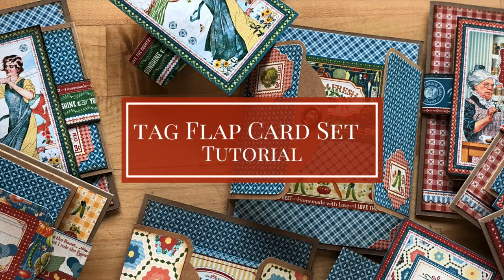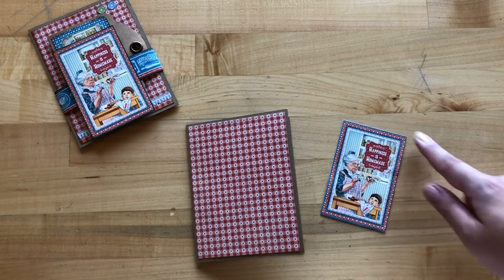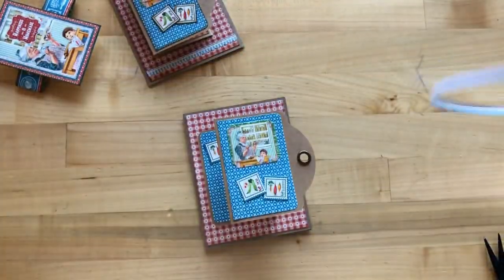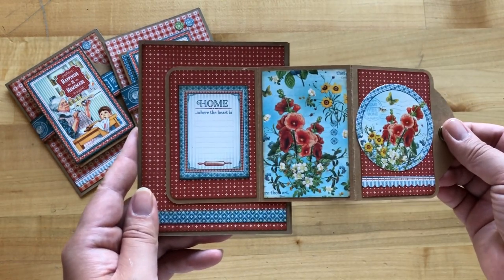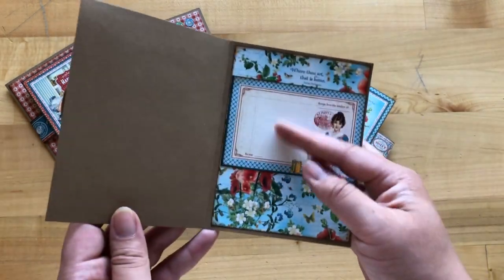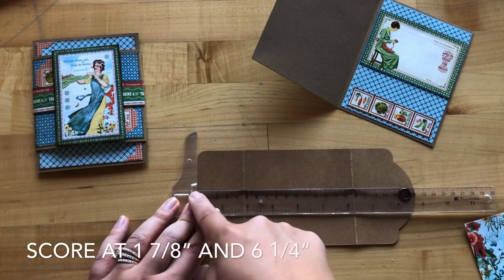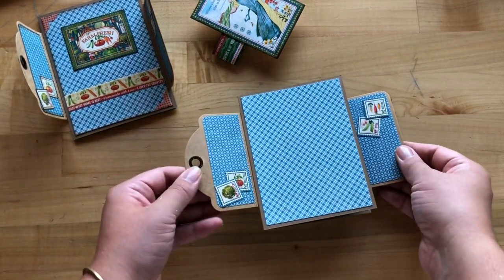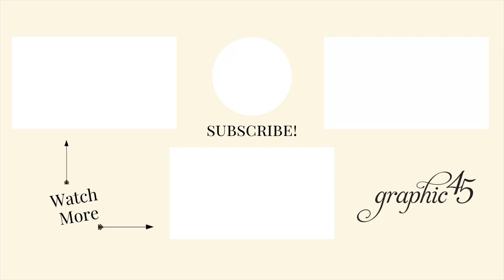Tag Flap Card Set with Belly Bands Tutorial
Tag Flap Card Set with Belly Bands Tutorial featuring Graphic 45's Home Sweet Home
G45 Card Club Vol 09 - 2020

In the G45 Card Club Vol. 9 you will be using the amazing Home Sweet Home 8x8 paper pad, sticker sheets, and large kraft tags to create some really fun cards. You will learn three different ways to use the large kraft tags on your cards creating some great interaction.

Kits are now available!

Cards by Ginger Ropp of My Sisters Scrapper

Tutorials by Charee Filimoehala

Home Sweet Home 8x8 Paper Pad
Home Sweet Home Stickers
Large Tags - Kraft
Six 100 lb Square Card Bases &  Six Envelopes - Kraft

Graphic 45 Monthly Kits:

Video Tutorials
Designs by Ginger Ropp, Annette Green and Maria Cole

*Shipping deals apply on online orders shipping to the contiguous United States.
**Discounts cannot be applied to kits